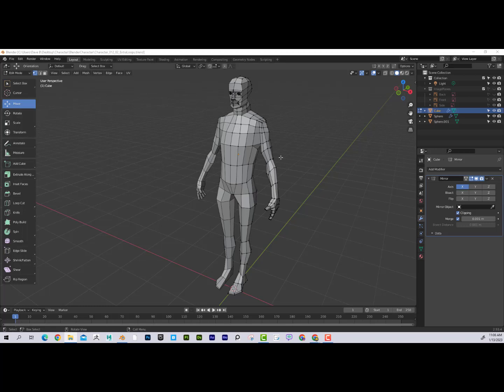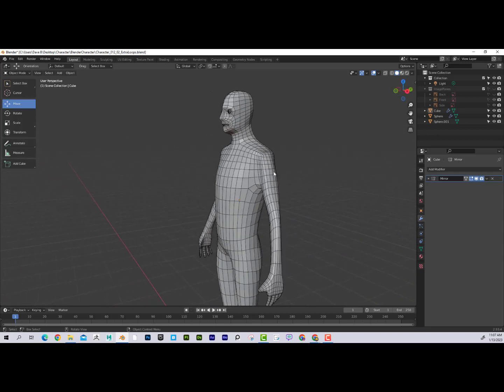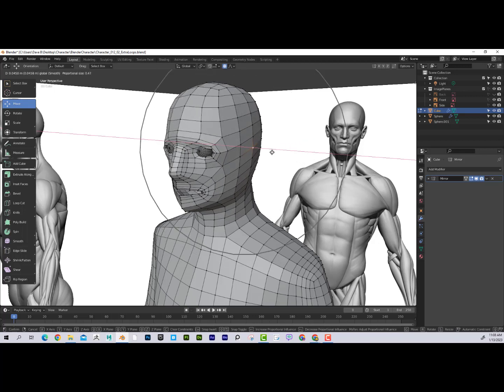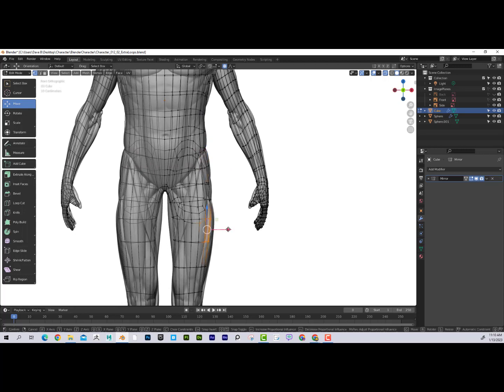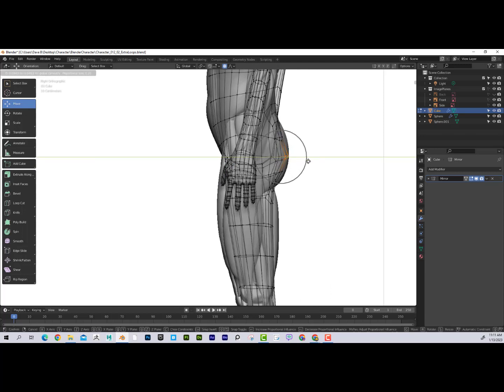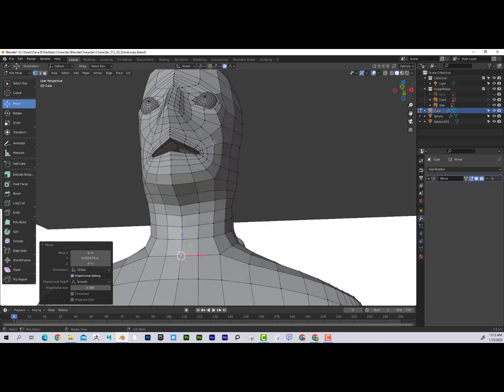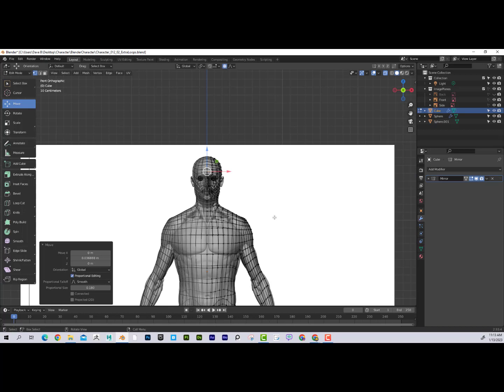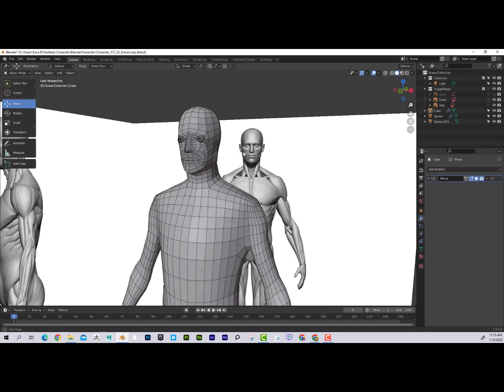Blender Character Series - Proportional Editing